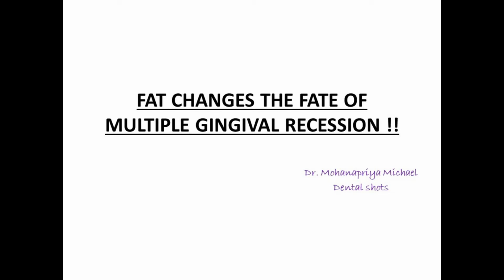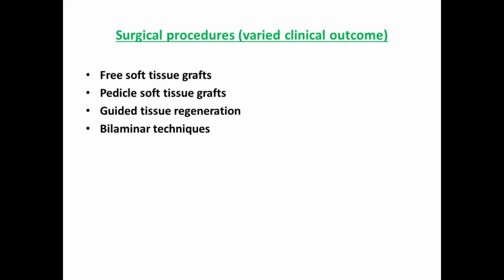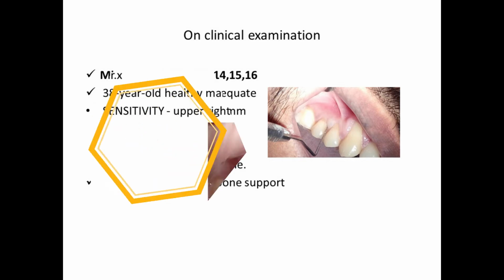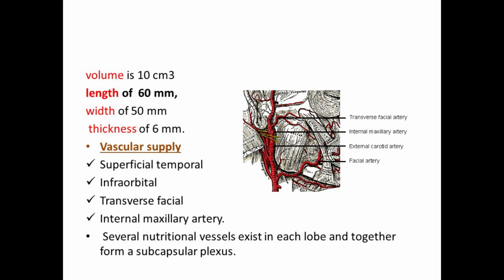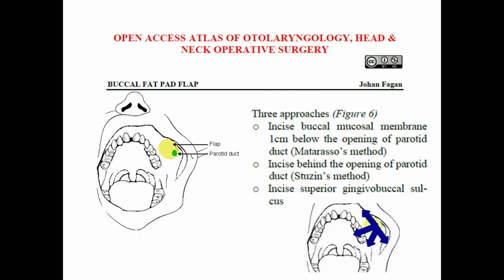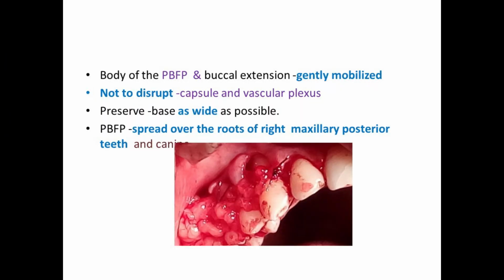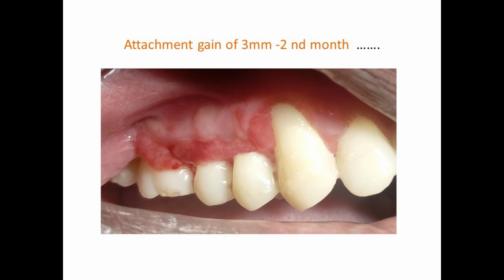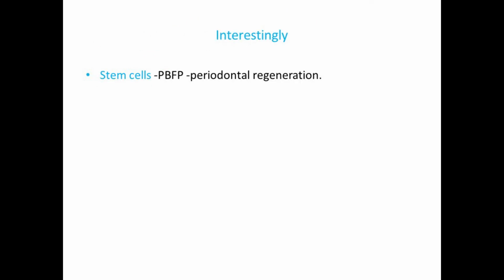Fat changes Fate of Multiple Gingival recession